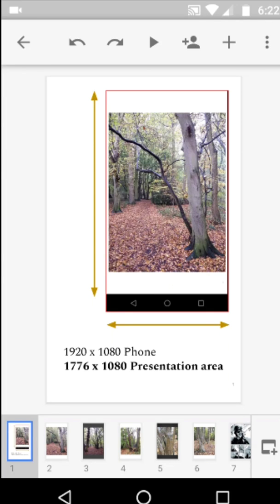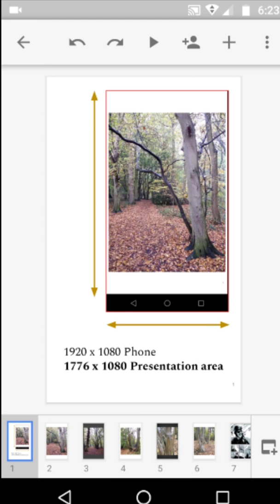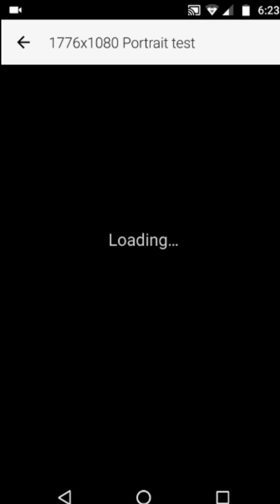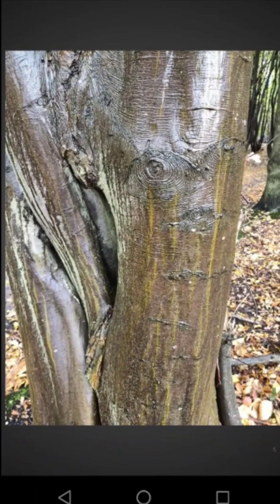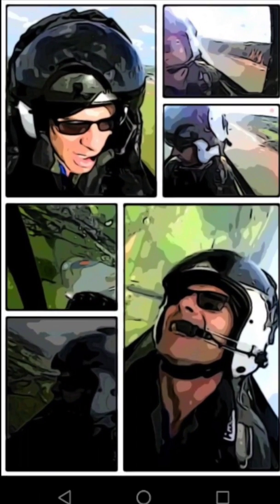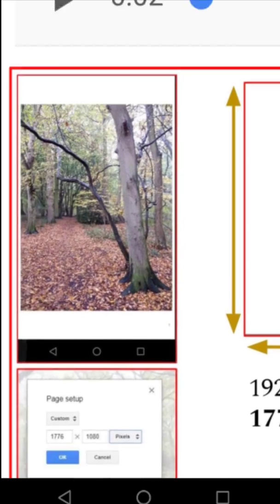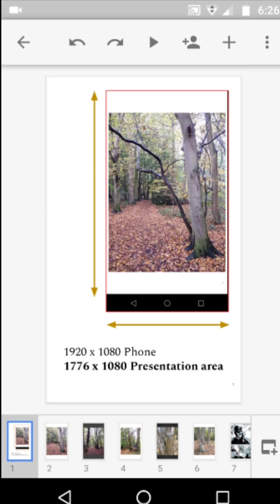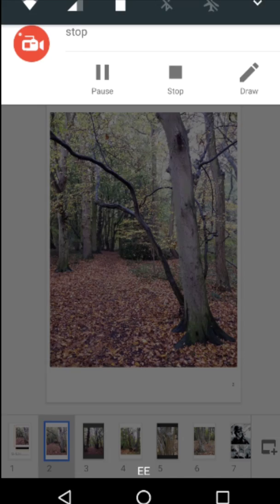Google Slides Present Portrait Perfectly on Mobile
The aim here, to present Google Slides on Mobile which perfectly fits on screen, then record that screen and your voice over. All from Mobile and without a wasted pixel - very useful for people on the go.

This video lesson was recorded as landscape. For Portrait, page setup should be 1080 x 1776 NOT 1080 x 1920 ie NOT a 9:16 format.

On Android, I use AZ Screen Recorder - which is something i never stop banging on about as it's so brilliant.

I will provide a sharable template to everyone in the next few days when i iron out the kinks in the idea.